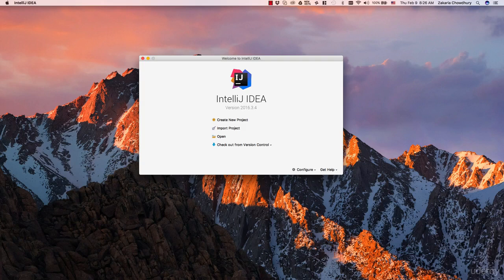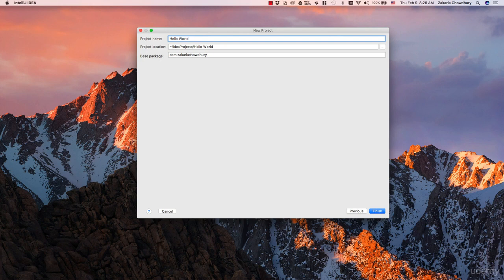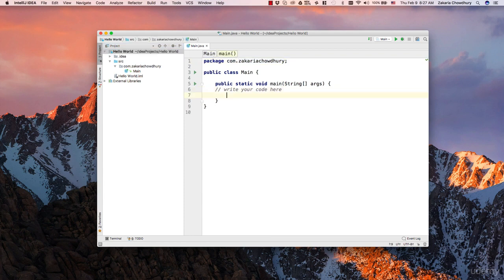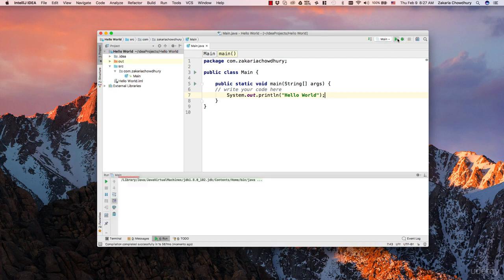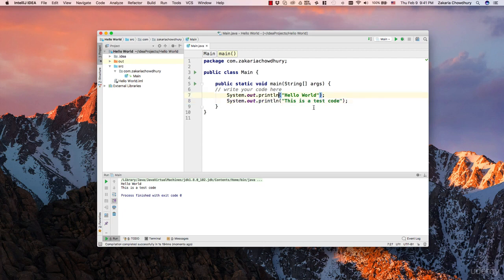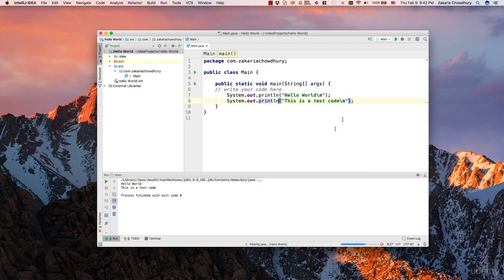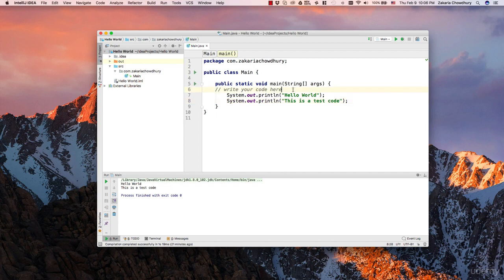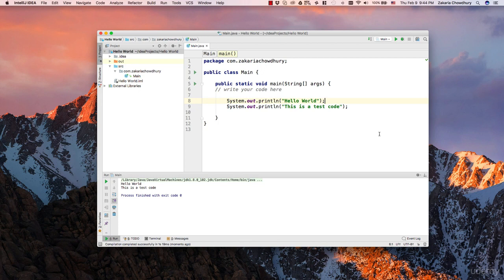Java Programming Fundamentals : Example: Write your first code - Hello World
A step-by-step beginner's guide to programming in Java